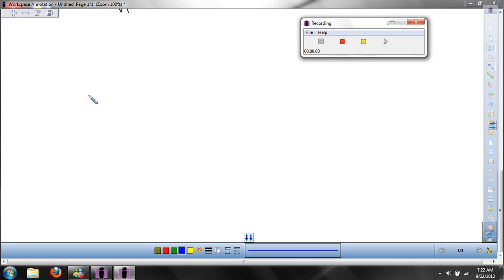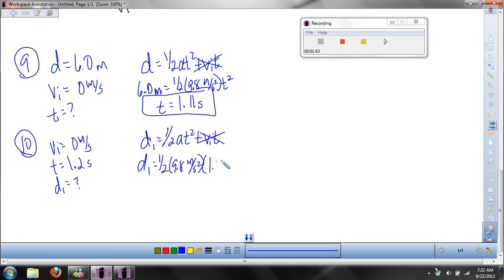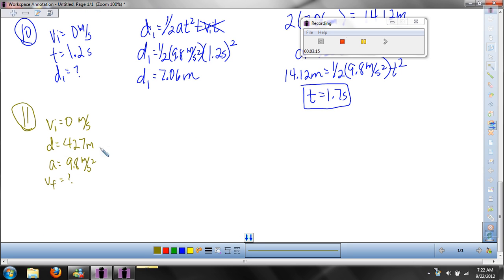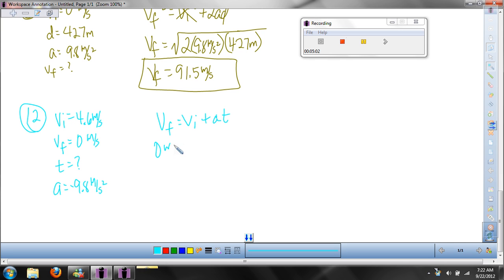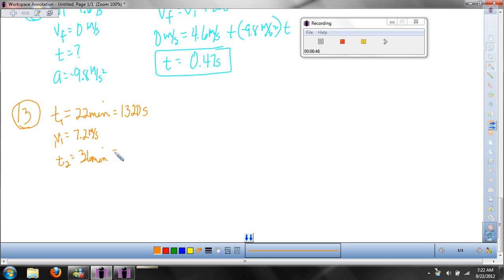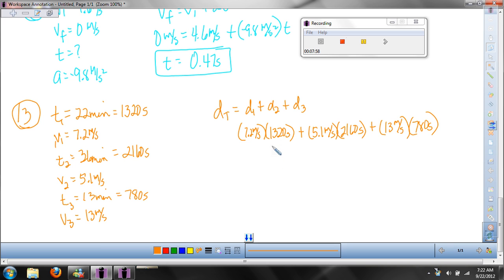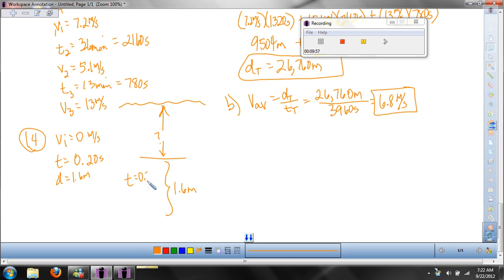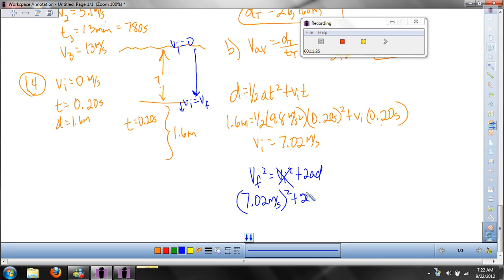One Dimensional Motion Practice 9 14